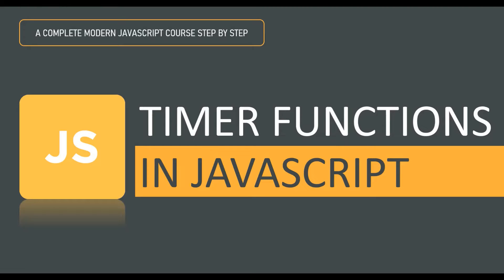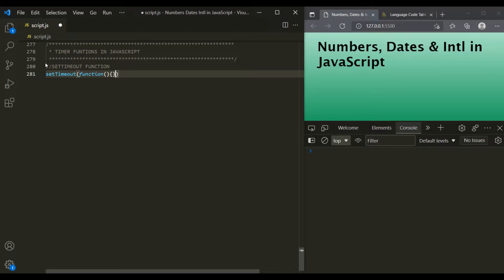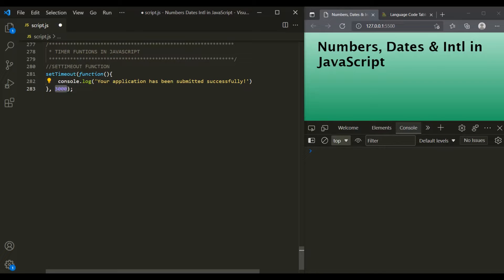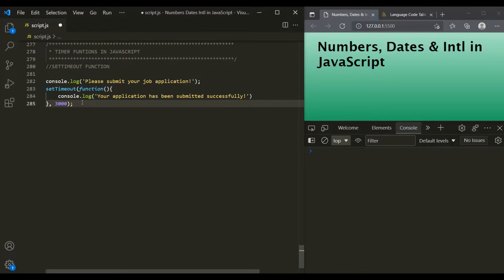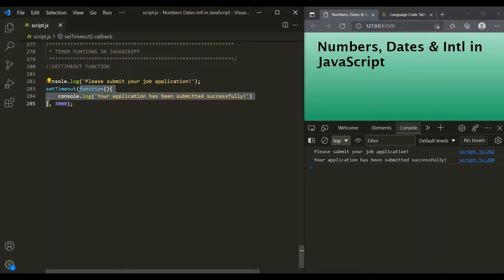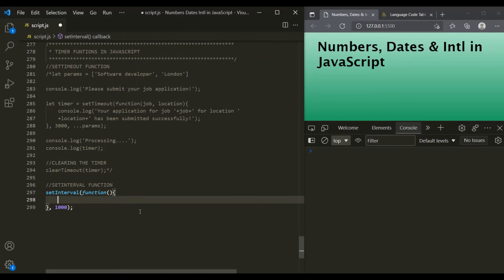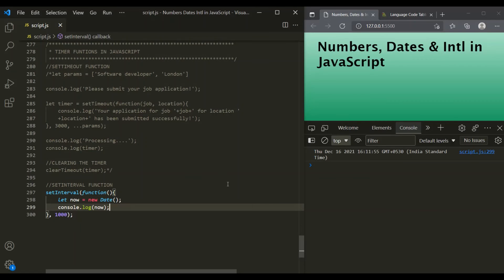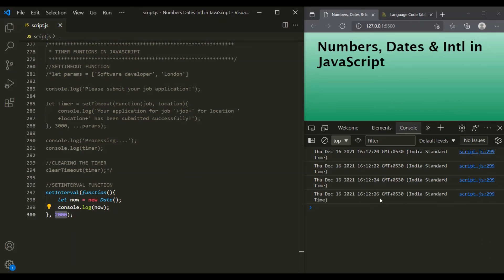Timer functions in JavaScript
In this lecture let's talk about two timer functions provided by JavaSCript, which is setInterval() & setTimeout() and let's learn what is their use and how to use them.